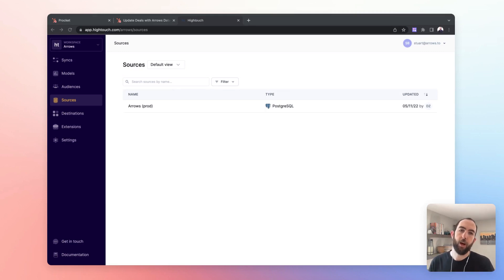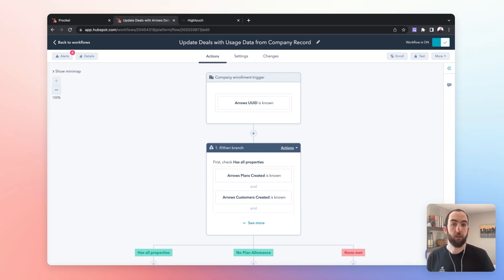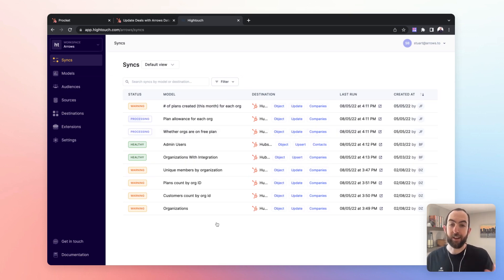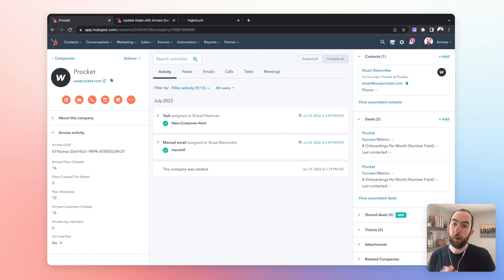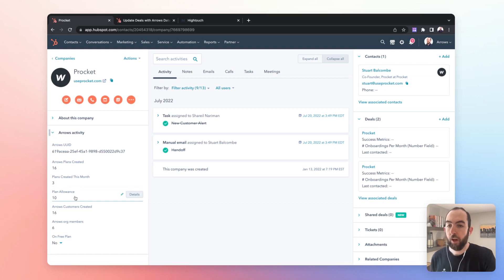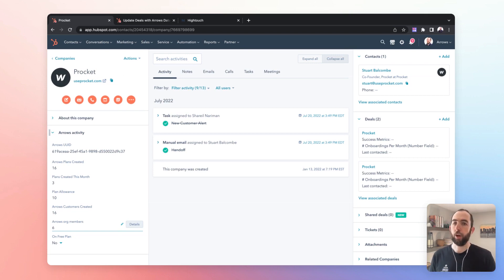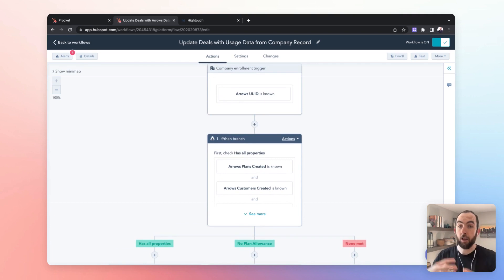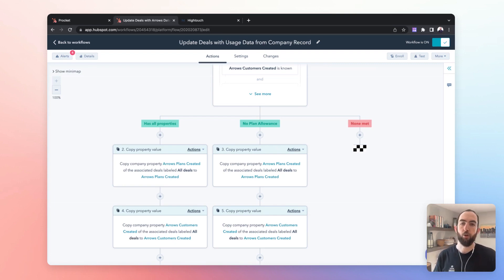Part 3: Using product data in HubSpot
In this series. we'll cover how, and why HubSpot isn’t just a great tool for marketing and sales but onboarding and ongoing customer success as well. The walkthrough is split into 7 focused chapters, so even if you have less than an hour to spare you can dive into the topics that are of most interest to you.

1️⃣ Part 1: Setup HubSpot for Onboarding & CS
2️⃣ Part 2:  Handoffs - Sales → Onboarding
3️⃣ Part 3: Using product data in HubSpot [This video]
4️⃣ Part 4: Success Plans & Playbooks
🚧 Coming Soon - Part 5: Workflows & Automations
🚧 Coming Soon - Part 6: Internal Playbooks & Tasks
🚧 Coming Soon - Part 7: Reporting